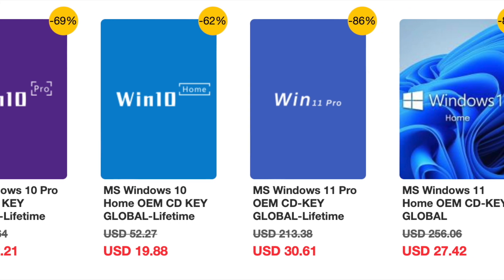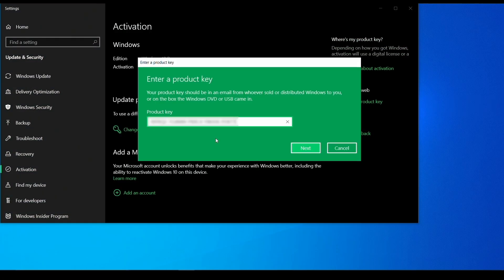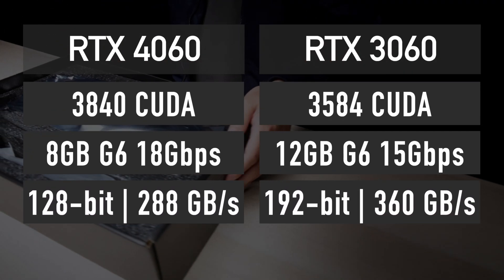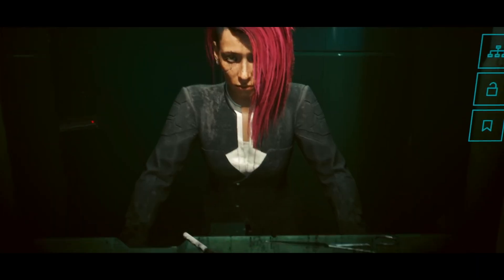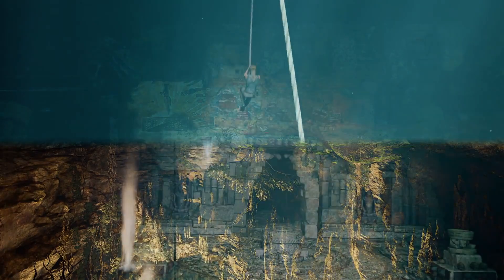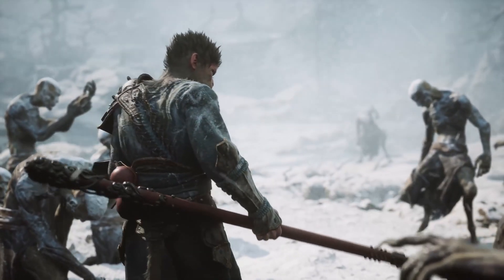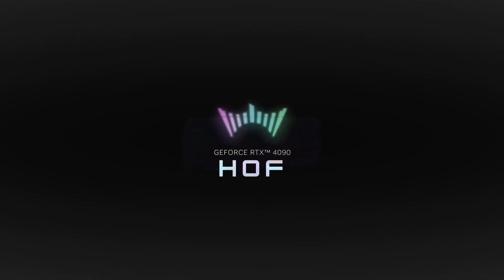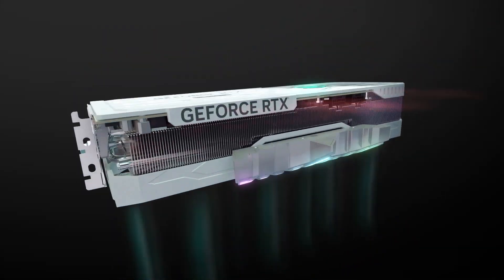Are you ready for RTX 4060?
The time has come to talk about NVIDIA’s upcoming RTX 4060 graphics card. In this video, I will tell you everything I know about it, including specs, performance, release date, and price.

Timestamps:
0:00 - Intro
0:16 - Ad
0:40 - Specs
1:40 - Performance
4:25 - Release Date
4:47 - Price